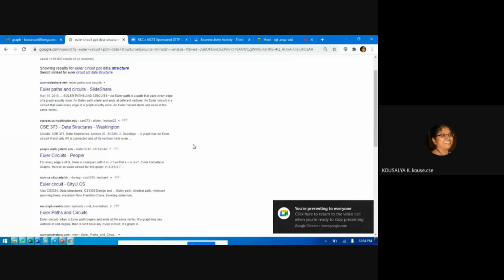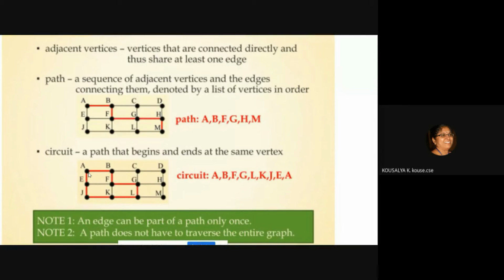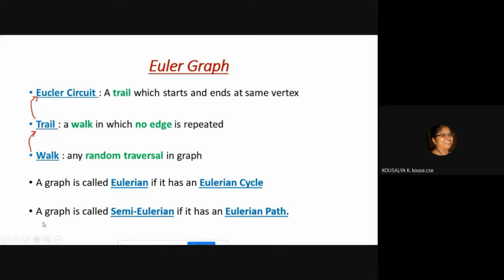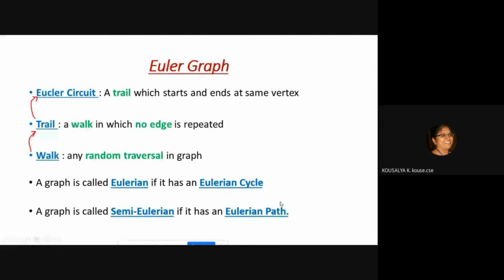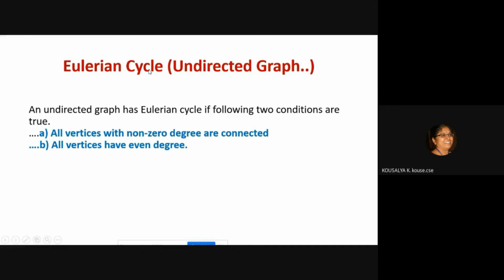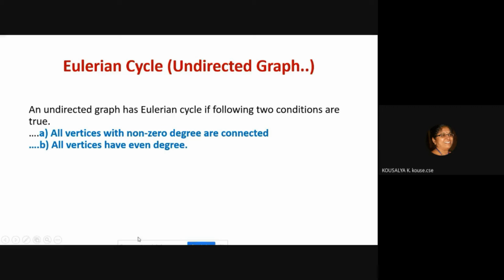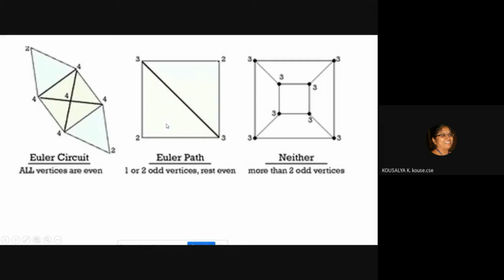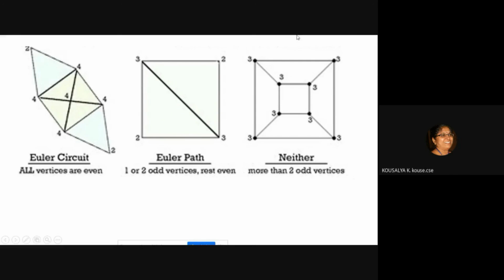Euler Circuit or Path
how to find euler path or circuit in a graph